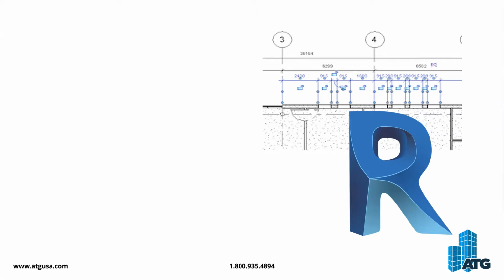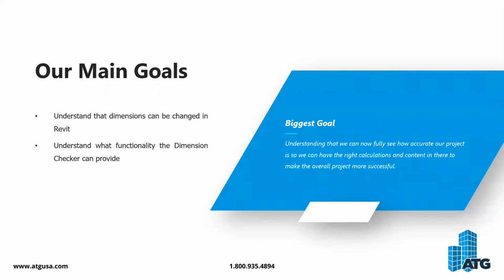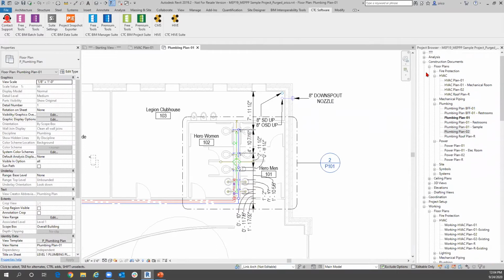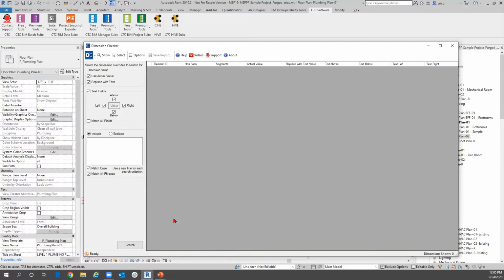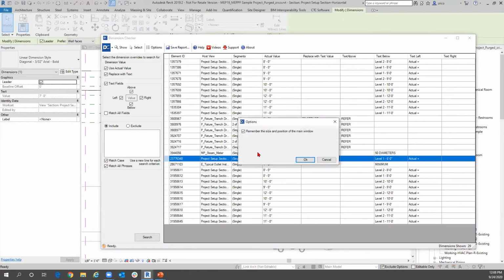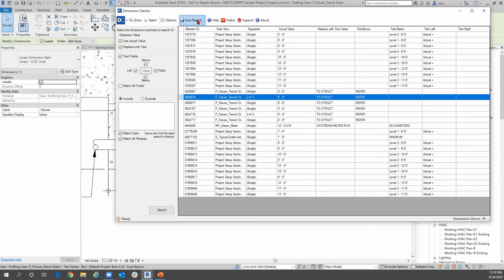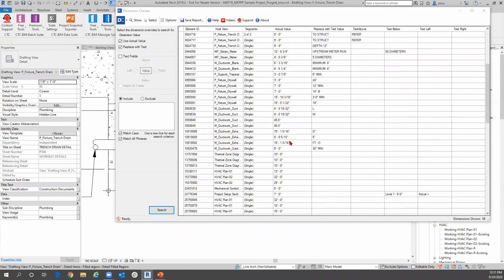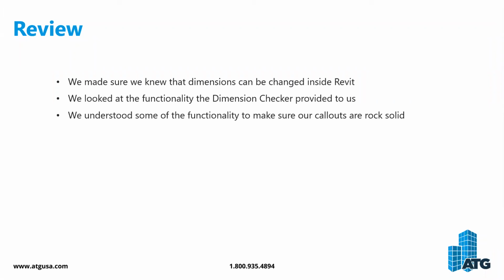Are You in the Right Dimension?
Reveal more information to improve your projects with Dimension Checker, which allows you to read and know what dimensions are overridden and which dimensions have specific text information.

Learning Objectives:
• Understand that dimensions can be changed in Revit
• Learn the functionality Dimension Checker can provide

Webinar from Sept. 24, 2020, hosted by Zachery Rico, MEP Technical Specialist.